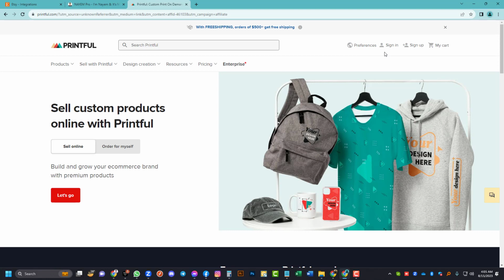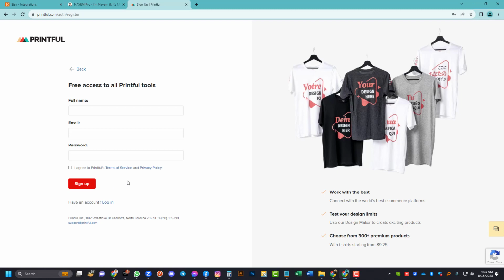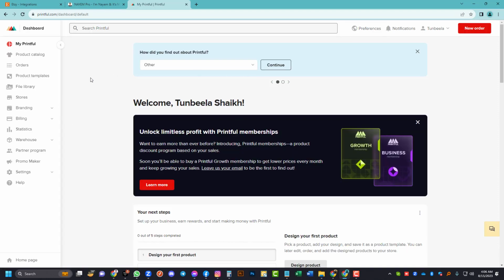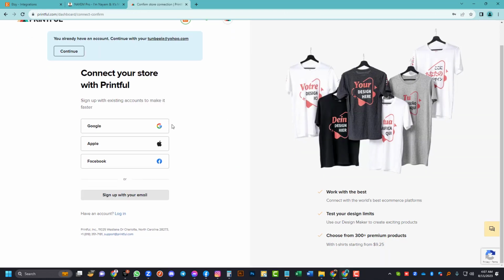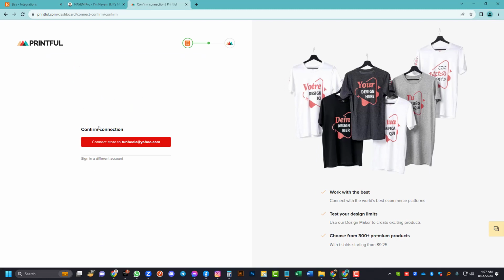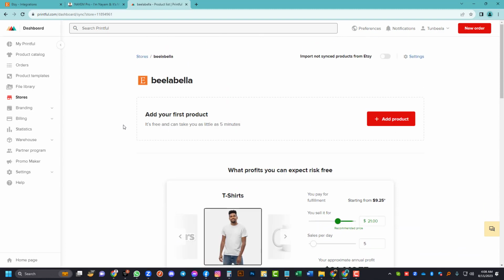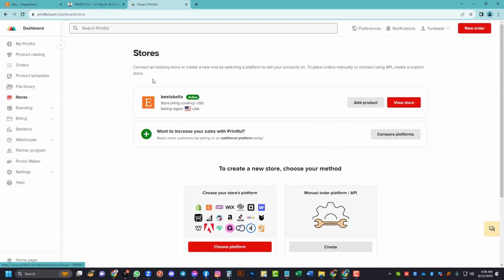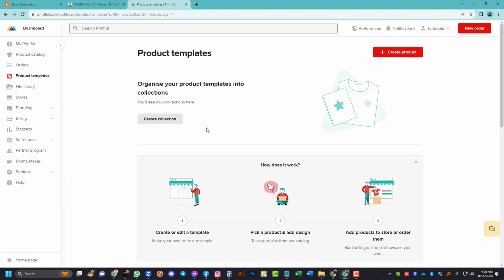How To Integration Etsy with Printful For Print On Demand Business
Are you an Etsy seller looking to expand your product range and simplify your business operations? You're in for a treat! In this video, we're diving into the exciting world of print-on-demand with Printful and how you can seamlessly integrate it into your Etsy shop.

🎨 Unleash Your Creative Potential: Get ready to unlock a universe of design possibilities! With Printful's integration, you can effortlessly transform your unique artwork and ideas into a stunning array of custom products that will captivate your audience.

🛍️ Expand Your Etsy Empire: Say goodbye to the limitations of traditional inventory management. Discover how Printful's print-on-demand services allow you to offer a diverse range of products, from apparel and accessories to home decor, without the hassle of stocking up.

📈 Simplify Your Selling Journey: We'll guide you through the step-by-step process of integrating Printful with your Etsy shop. Watch as we demystify the technical aspects, ensuring a smooth setup that saves you time and boosts your efficiency.

🎯 Optimize Your Listings for Success: Elevate your Etsy game with insider tips on how to create compelling listings that catch the eyes of potential buyers. Learn the secrets of crafting captivating titles, descriptions, and tags that drive traffic to your shop.

🌟 Create a Lasting Impression: With Printful, you're not just selling products; you're creating an experience. Delight your customers with top-notch quality and professionally printed items that leave a lasting impression.

Ready to embark on a journey that combines creativity, convenience, and business growth?

Join us as we dive into the world of Etsy with Printful integration. Get ready to take your Etsy shop to new heights and redefine your print-on-demand success.

Relative: etsy shop for beginners,etsy,etsy print on demand,etsy printful,etsy seo,etsy seo 2023,etsy consultant,etsy pod,etsy pod 2023,etsy pod tutorial,etsy integration,Integrations,printful vs printify,print on demand,print on demand etsy,pod business,etsy pod success,etsy pod with,etsy pod for beginners,etsy and pod,etsy pod dropshipping,pod integration,printful,printful tutorial,printful etsy,etsy with printful,printful integration,printful and etsy